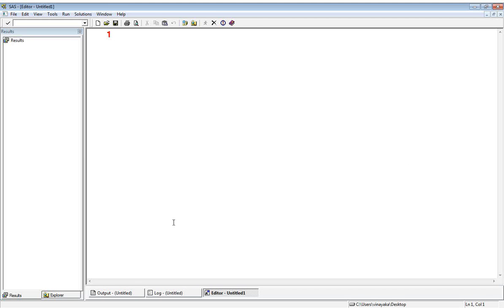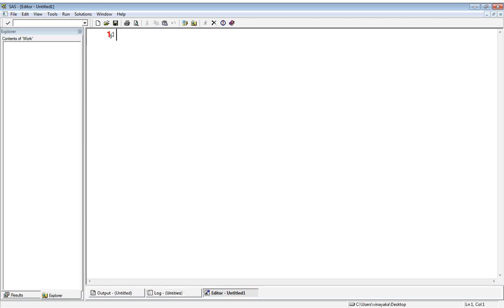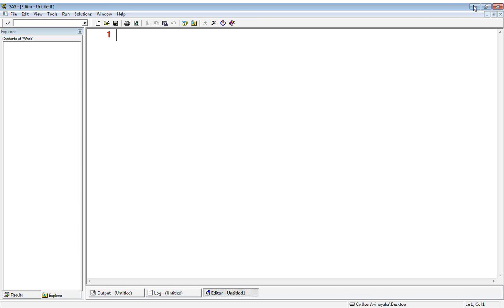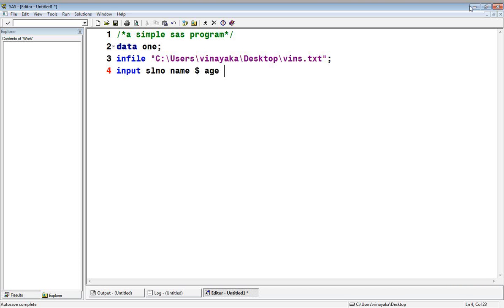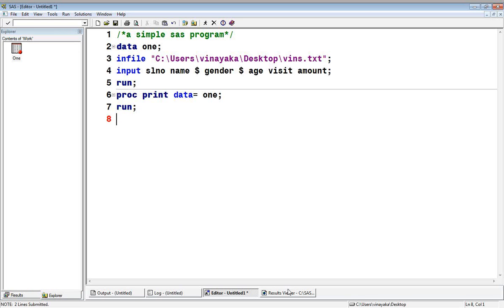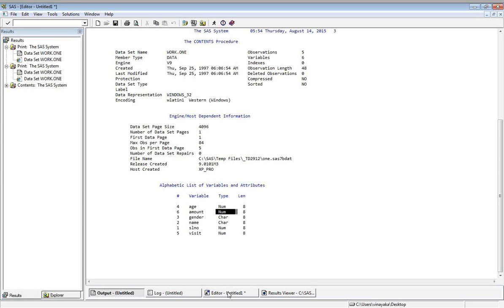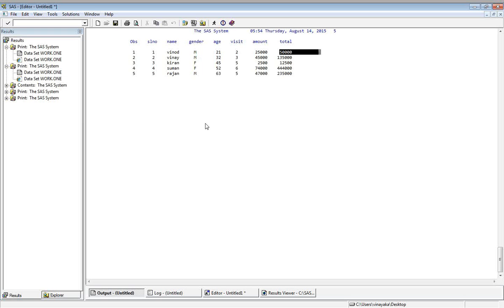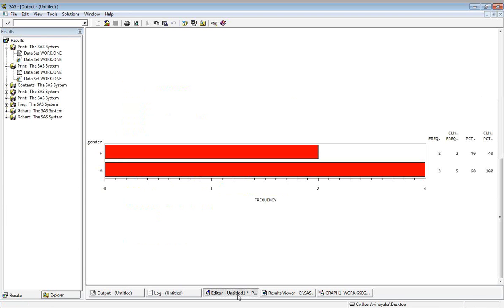SAS Demo Class with V -Powered by Bigcode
SAS Demo Class with VD